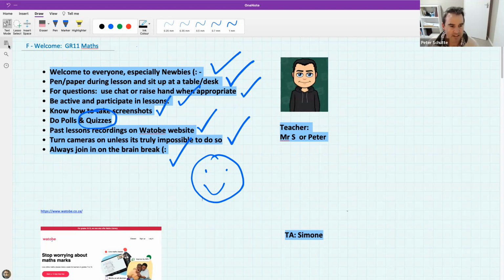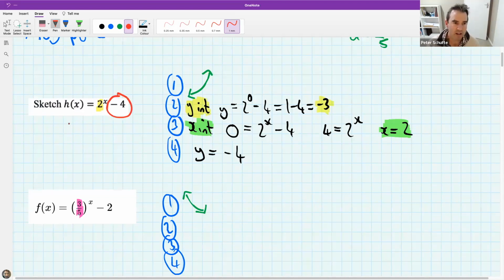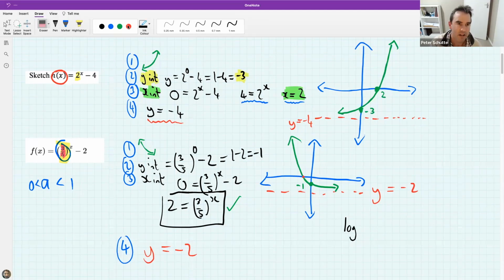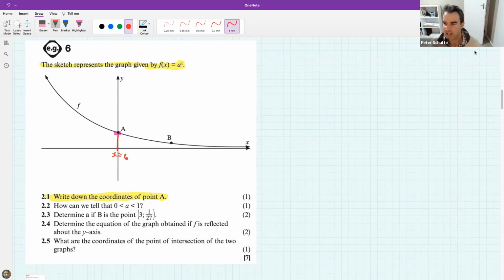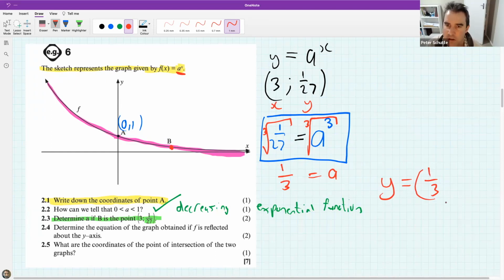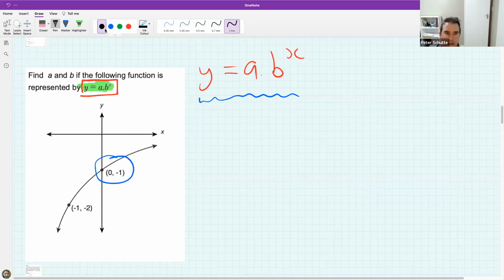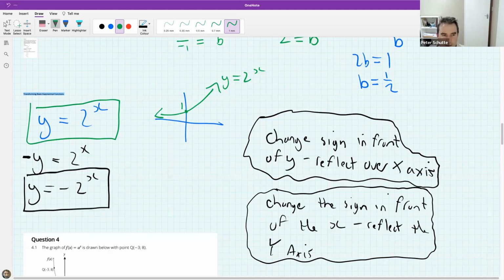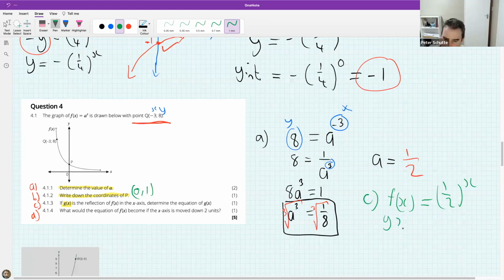Grade 11 - Str Line, Parabola, Hyperbola, Exponential Foundn (exponential equation; mixed questions)